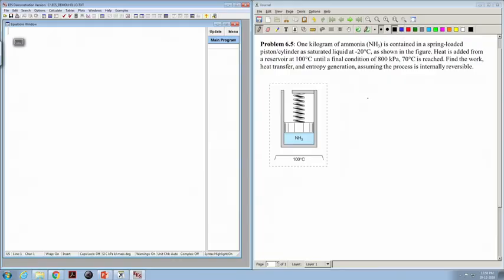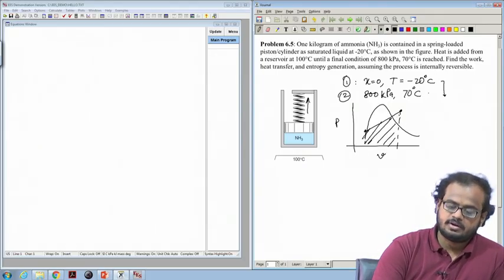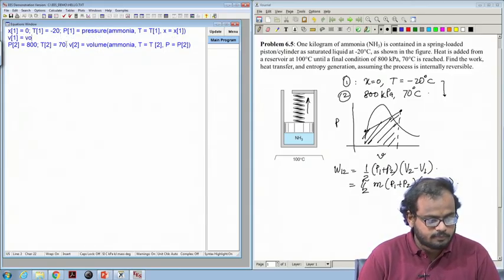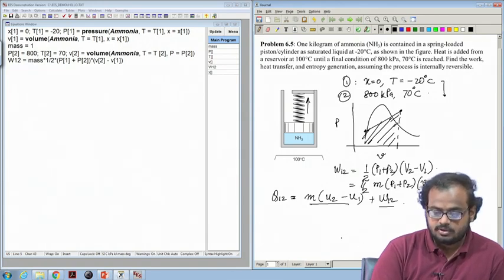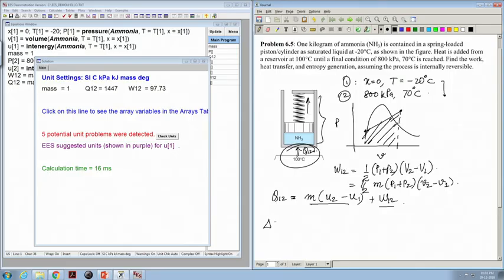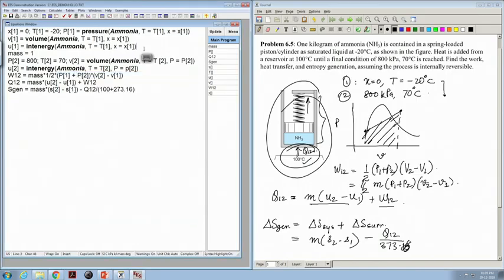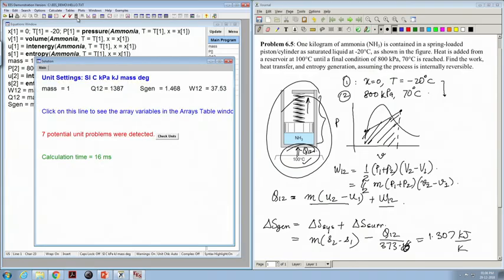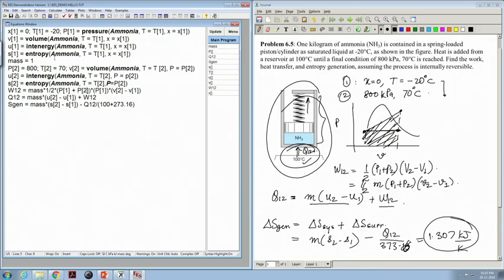Lecture 45 : Supplementary Lecture: Problem solving with the aid of a computer